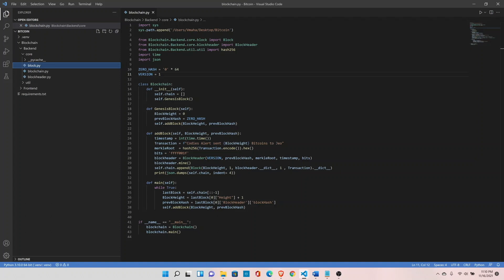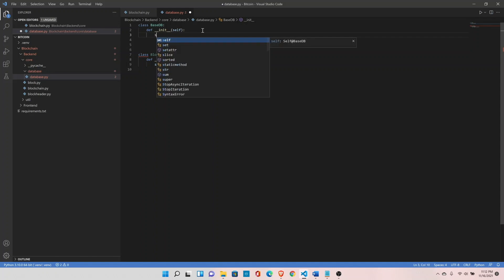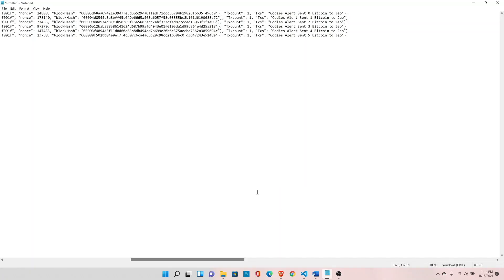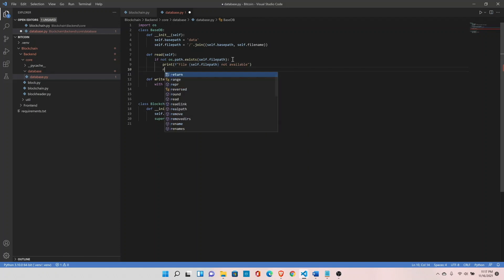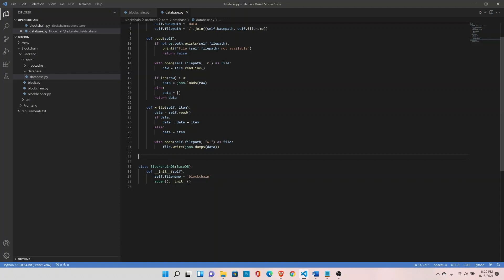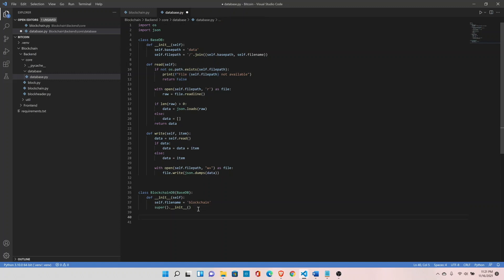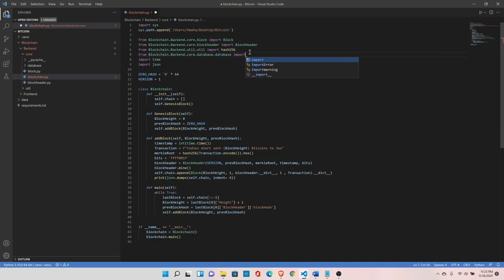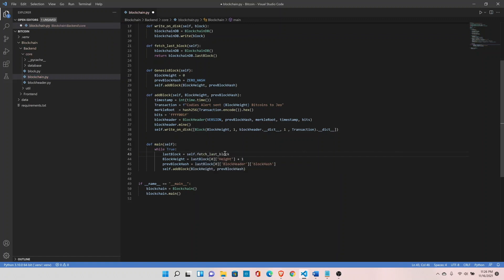#4 Write Blockchain data on Disk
#4 How to Write Blockchain data on Disk?

1. Blockchain Fundamantals
2. Quick Version of Blockchain in 30 minutes
3. Write Blockchain data on Disk or in a file
4. How to create a Bitcoin address?
5. Create Transaction Classes
6. How to Create a Coinbase Transaction?
7. How to create a Transaction id?
8. Sign a Transaction
9. Create a Blockchain Explorer
10. How to verify a Transaction in Blockchain?
11. What is a memory Pool and how to create it?
12. How to Sign a verify a Transaction in Bitcoin?
13. How to add a Transaction in a Block in Blockchain?
14. What is a Merkle Root and how to create it?
15. What is a UTXO and how to remove spent transactions from it?
16. How to remove a transaction from Memory Pool?
17. How to calculate a Fee in Bitcoin or Blockchain?
18. What is target difficulty in Blockchain?
19. How to calculate a Blocksize in Blockchain?